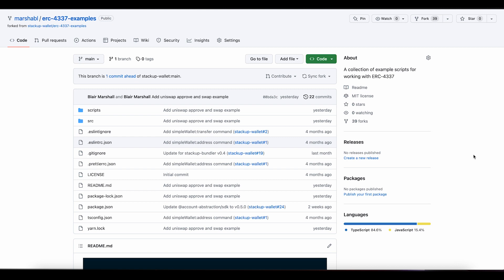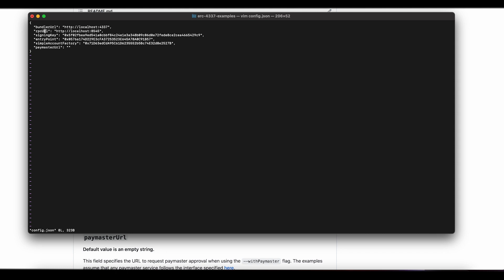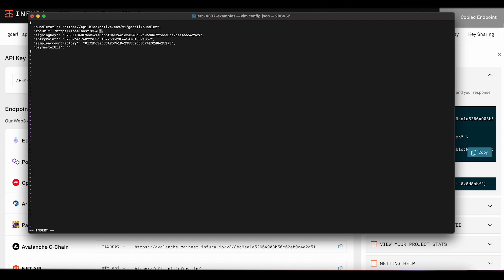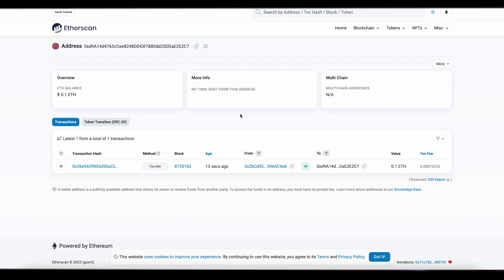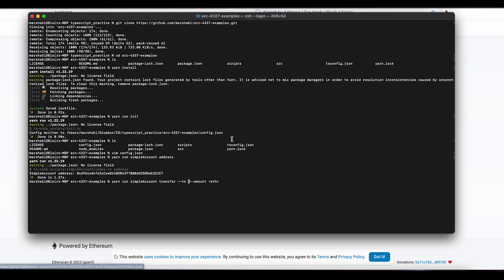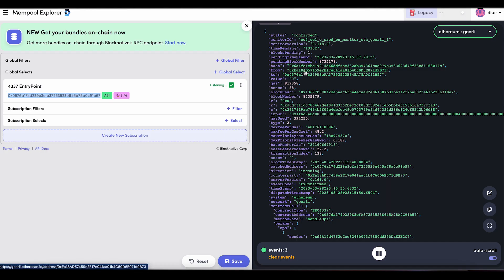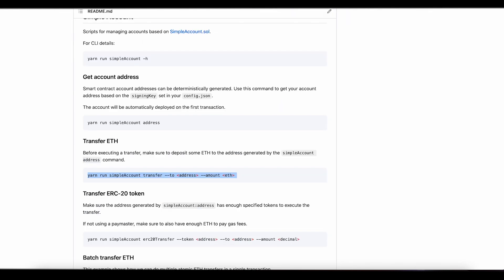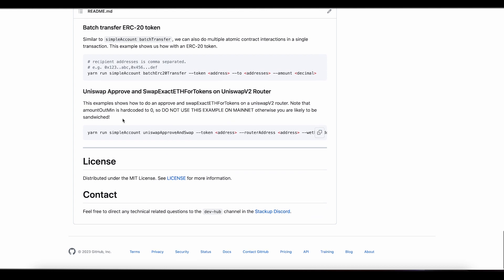ERC-4337 | How to make a smart contract account and send your first userOperations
In this video, Blocknative PM and 4337 Researcher Blair Marshall will walk you through how to:
-create a smart contract account
-make your first ERC-4337 transaction by sending userOperations to the Blocknative bundler
-monitor your transaction in real-time
-conduct a Uniswap approval transaction and token swap in the same userOperation